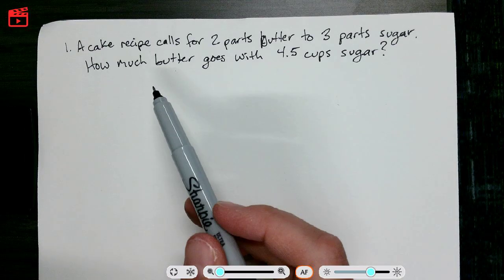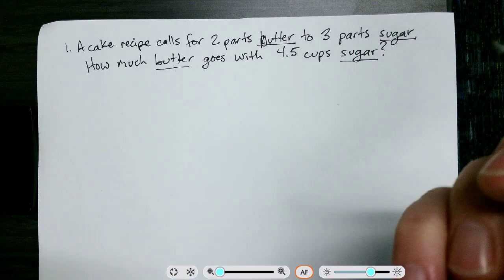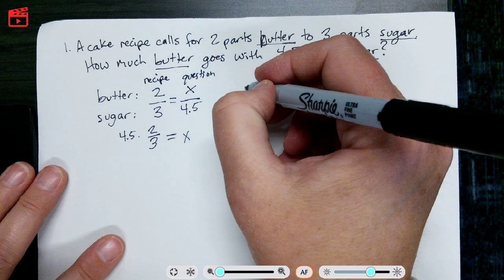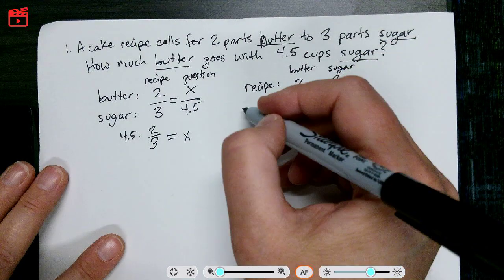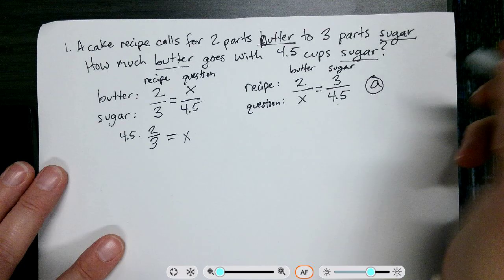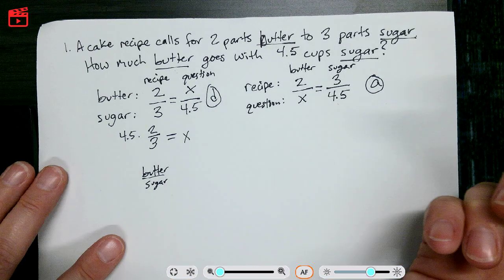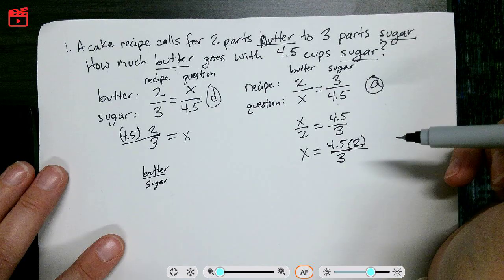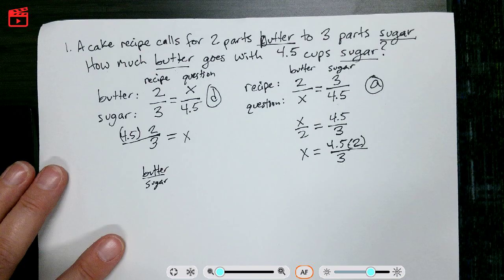Setting up Proportions: 2 valid ways and what makes them work